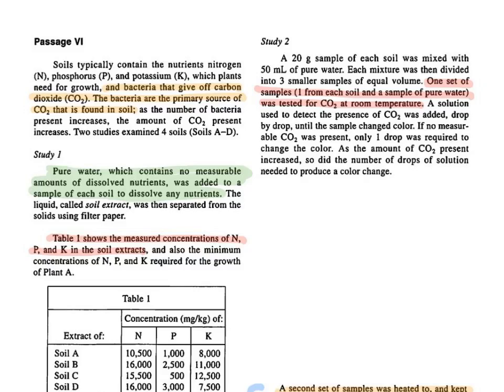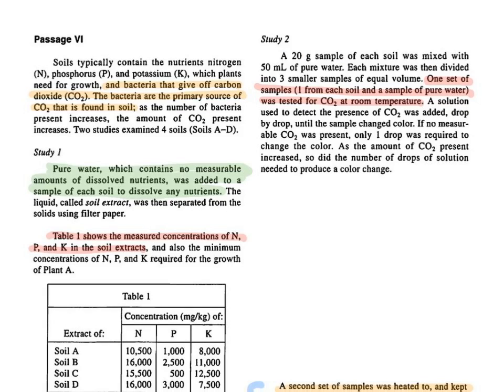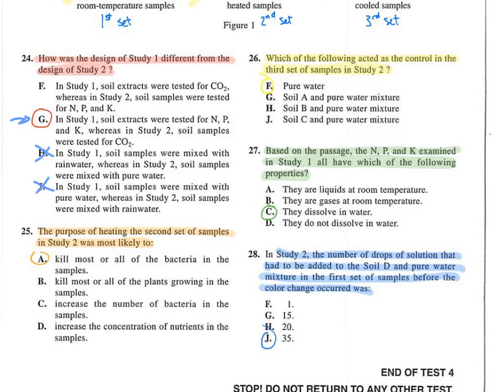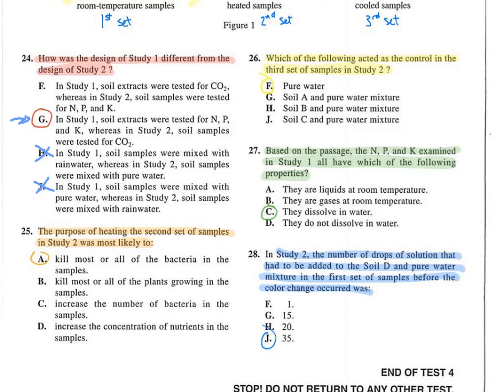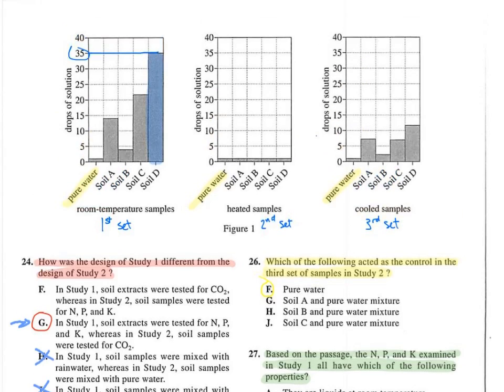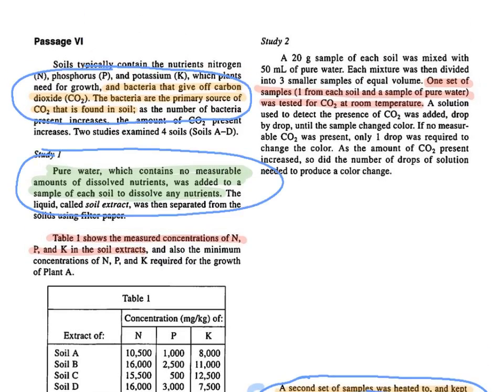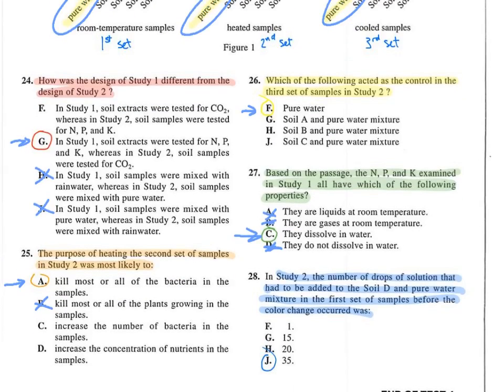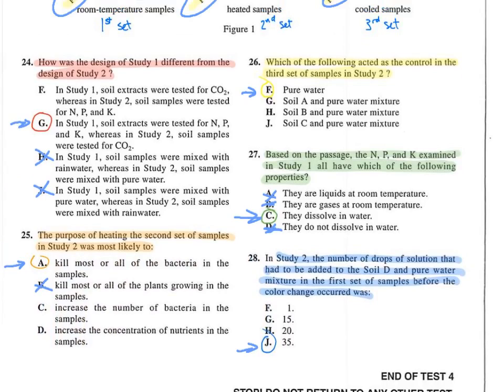03B Passage 6